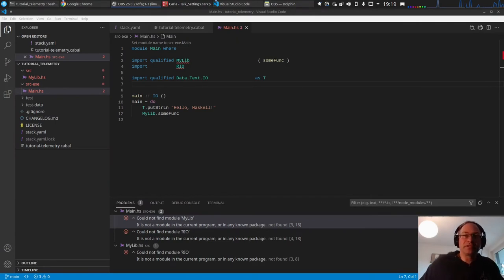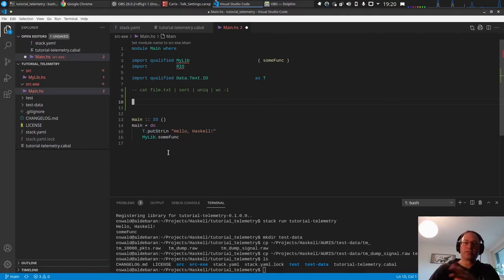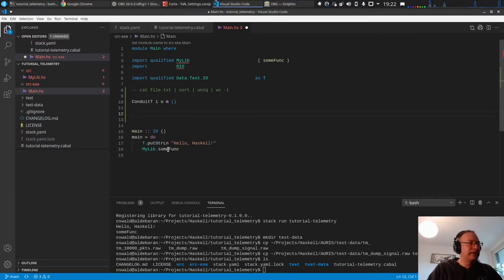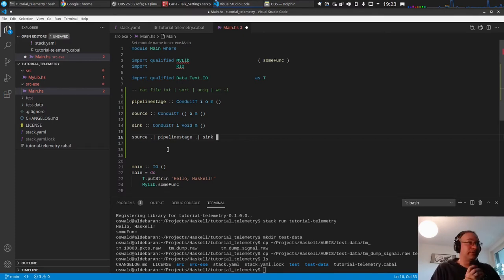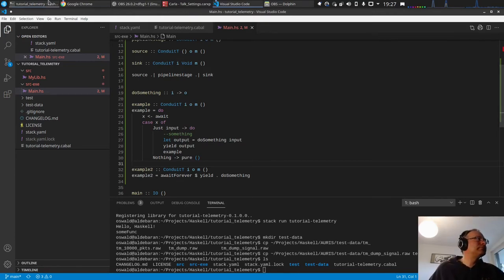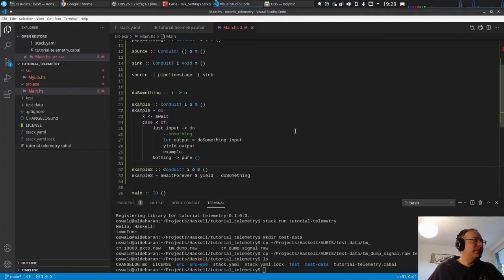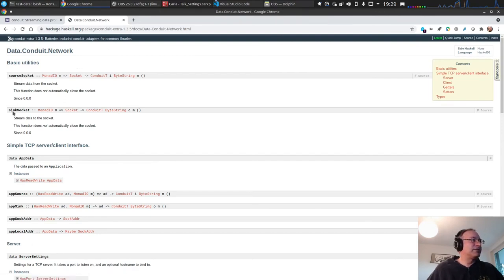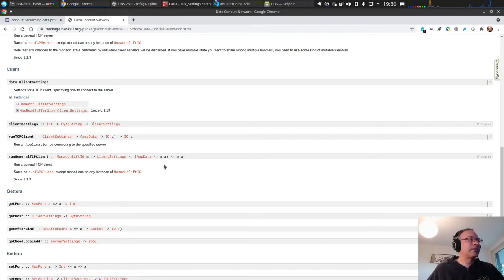Haskell by Example - 2 - Network Connection and Conduits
Second part of the video series of Haskell Programming by Example with processing binary satellite data. This video is about connecting to a server and streaming the binary data.

The code can be found in the following github repository:
tagged with "Video_2"